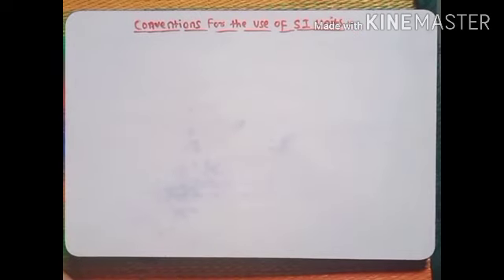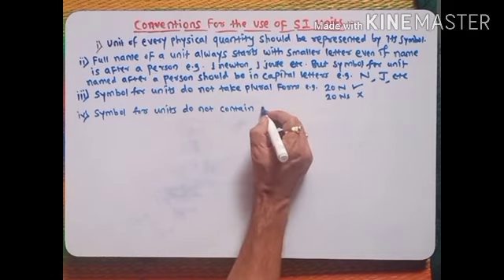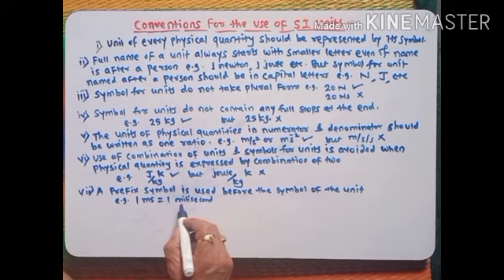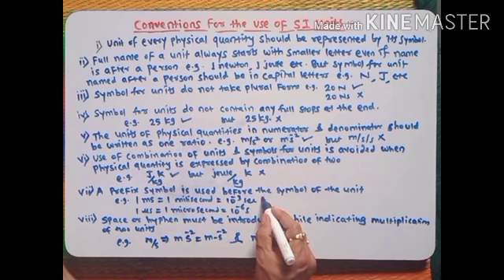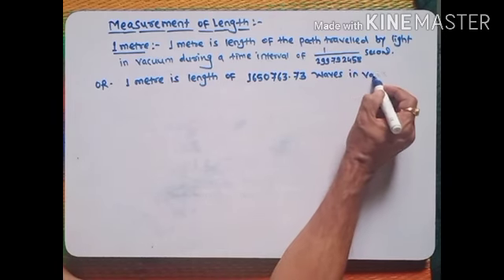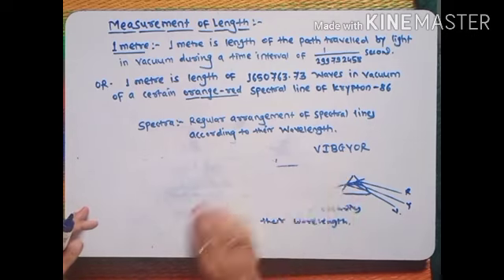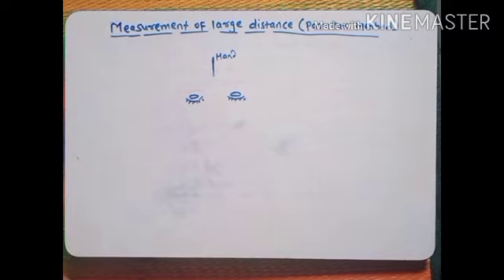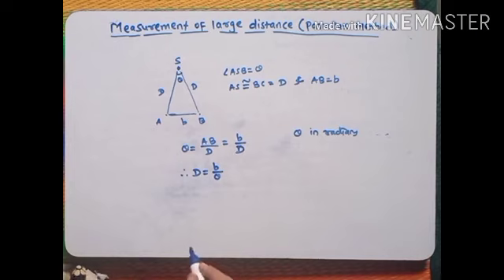11 th Science , Physics , Section -1, Topic -1, Units & Measurements , Lecture No - 2.